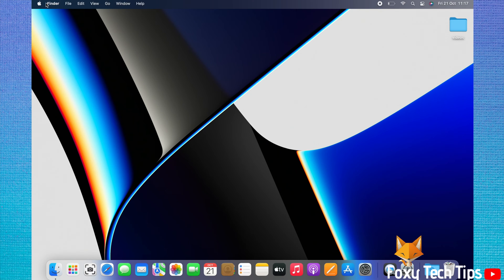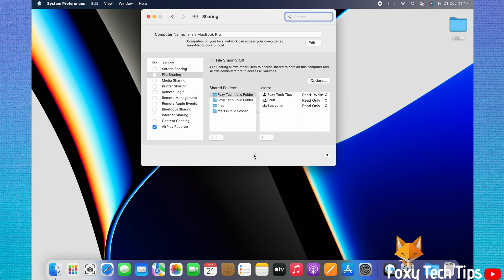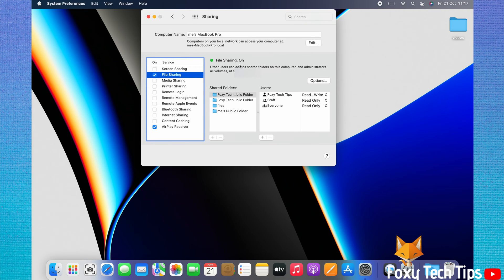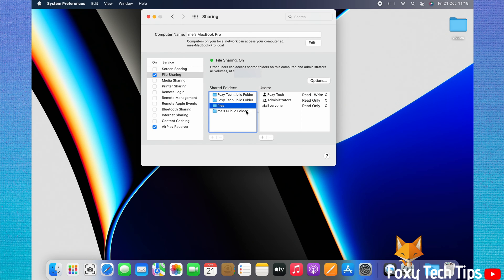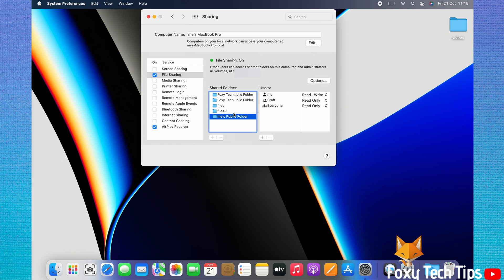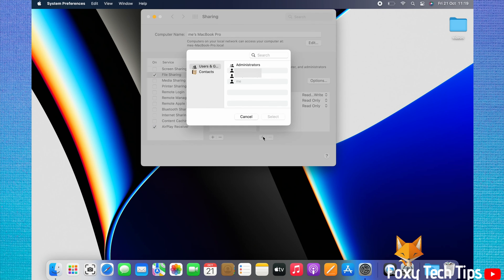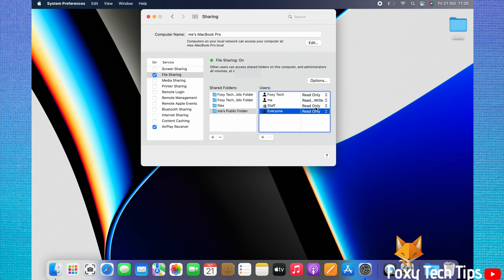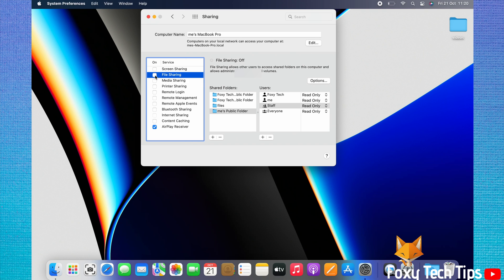How To Enable & Disable File Sharing On Mac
Easy to follow tutorial on enabling and disabling file sharing on Mac OS. Want to share files among other users on your Mac and network? Learn how to turn file sharing on on Macbook and Mac now!

- In system preferences, choose ‘sharing’.

- In the left sidebar menu check the checkbox to the left of ‘file sharing’.

- Other users can now access your screen through the SMB IP that is displayed here.

- Under ‘shared folders’ you can see a list of the folders that can be accessed by other users.

- Under ‘users’ you can see which users have access to the folder selected.

- You can add folders to the shared folders by clicking the plus icon and then choosing the folder you wish to add to shared folders.

- You can also create a new folder here.

- You can remove shared folders by selecting the folder and clicking the minus icon.

- Click ‘ok’ on the popup.

- To change which users have access to a folder, select the folder and then click the plus icon under users on the right.

- Select the user that you would like to allow access to that folder and then click ‘select’.
To the right of a user, you can choose what access they will have to a folder, you can select ‘read only’, ‘write only’, ‘read and write’, or ‘no access’.

- You can also remove a user’s access to a file by selecting the file on the left, then selecting the user on the right, and then clicking the minus icon below the list of users.

- You can turn off file sharing by unchecking the checkbox to the left of ‘file sharing’ in the left sidebar menu.